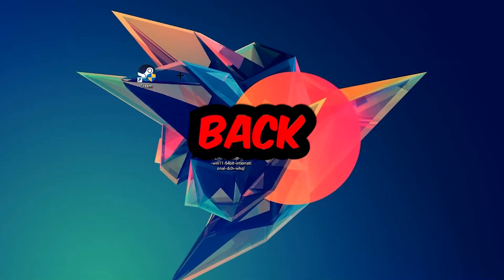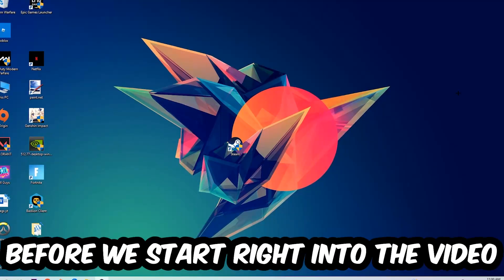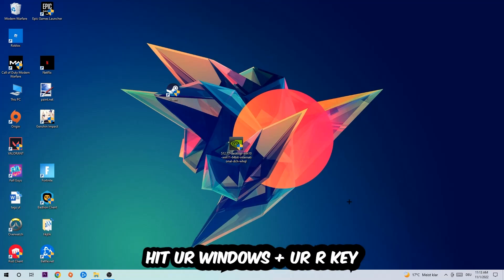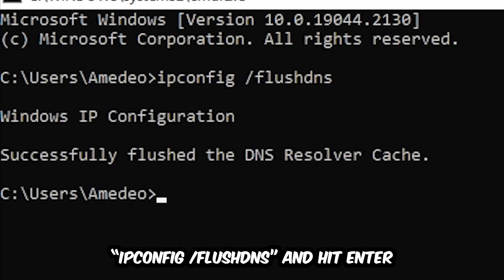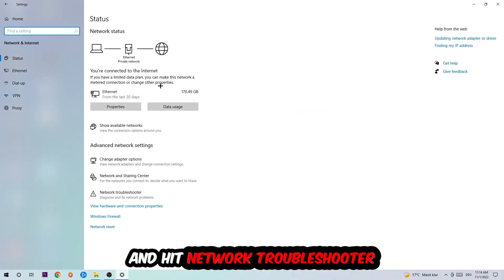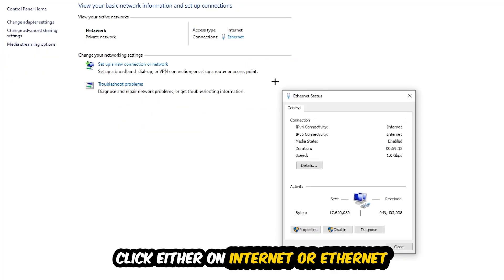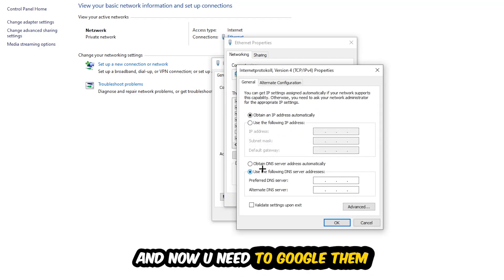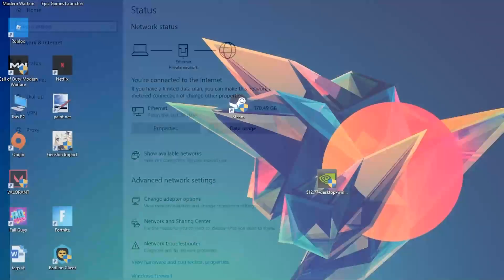Gunfire Reborn – How to Fix Can't Connect to Server – Complete Tutorial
how to fix Gunfire Reborn cant connect to server,
how to fix Gunfire Reborn cant connect to server fix,
how to fix Gunfire Reborn cant connect to server pc,
how to fix Gunfire Reborn cant connect to server ps4,
how to fix Gunfire Reborn cant connect to server ps5,
how to fix Gunfire Reborn server error,
how to fix Gunfire Reborn server connection error,
how to fix Gunfire Reborn servers,